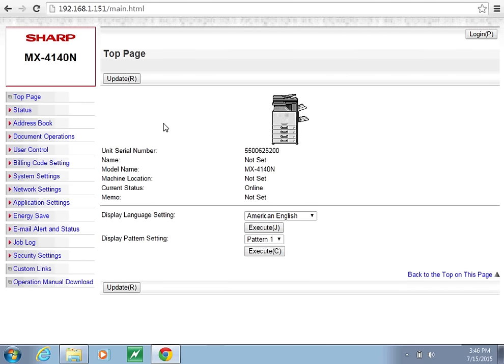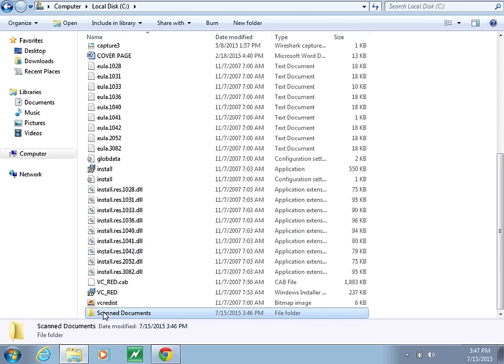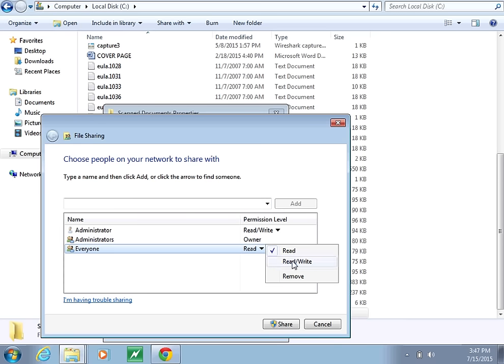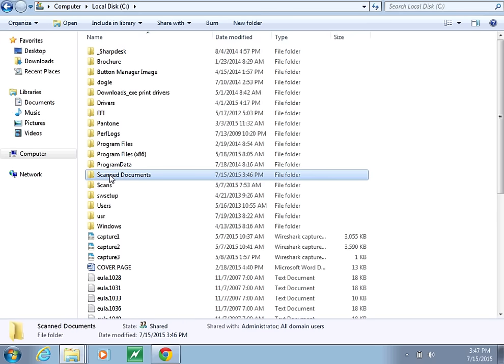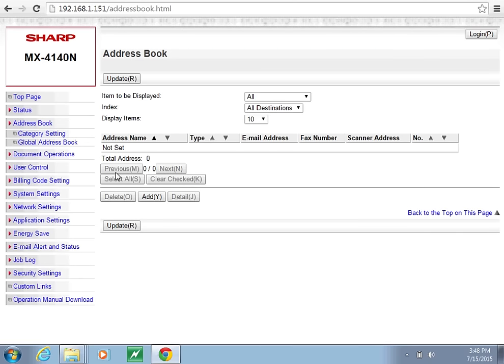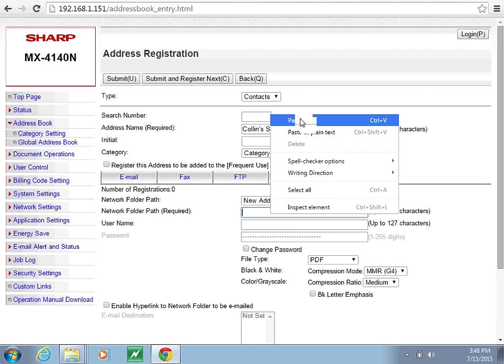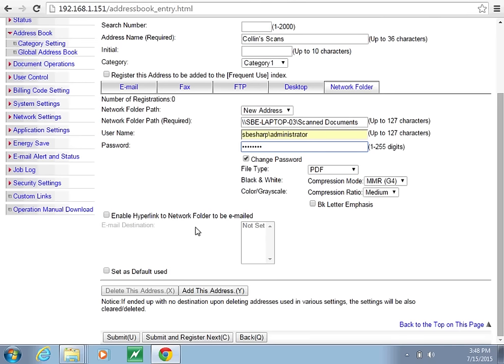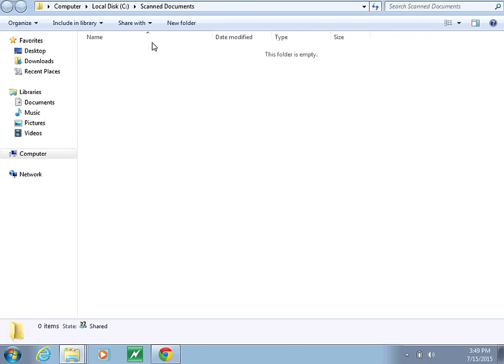How To Setup Scan To Shared Network Folder on Sharp MFP Copier/Printer/Scanner via SMB Windows XP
How To Setup Scan To Shared Network Folder on Sharp MFP Copier/Printer/Scanner via SMB (windows file sharing protocol)

Step by step instructions for the "do it yourself" crowd. These instructions are current for all 2015 Sharp copier models.